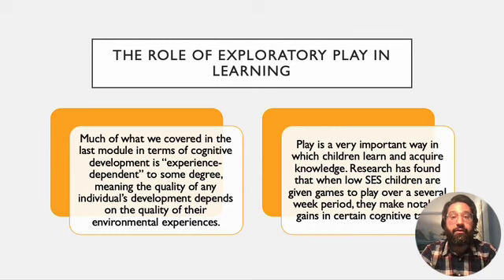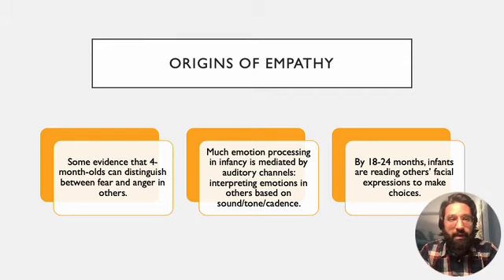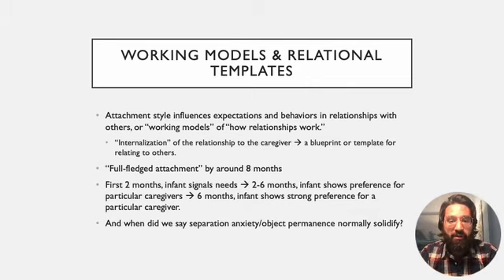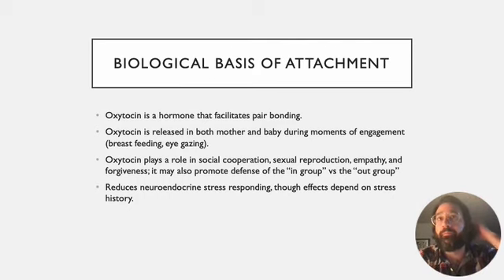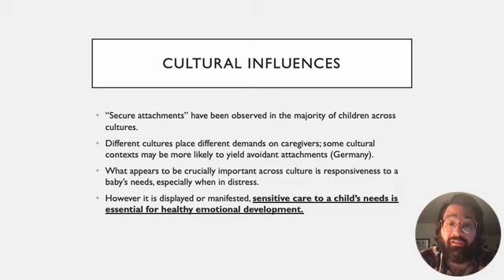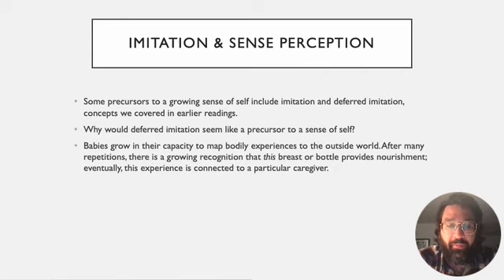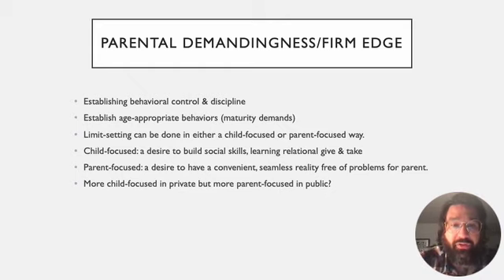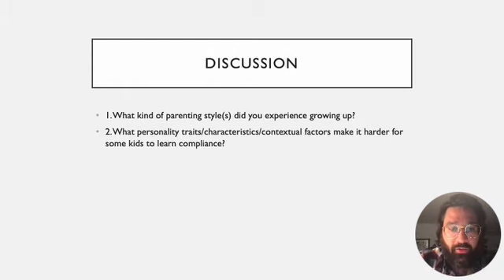Module 2 Lecture